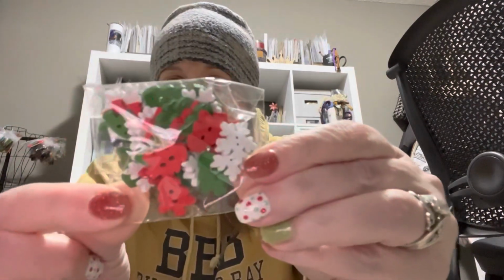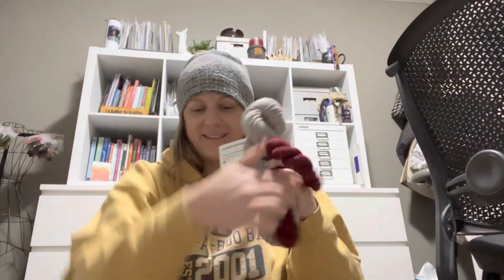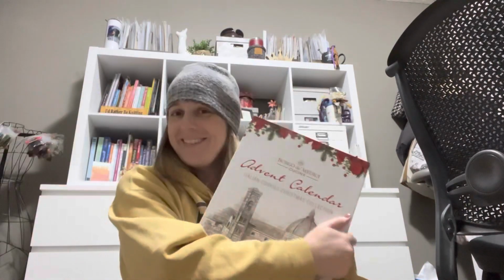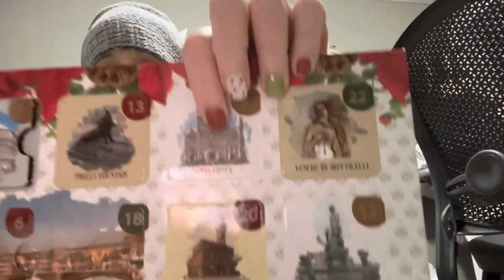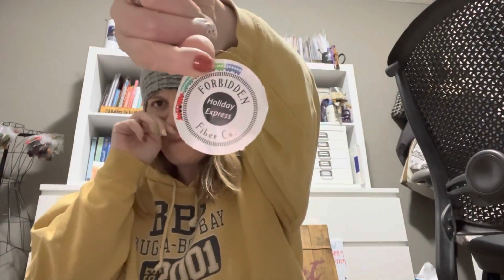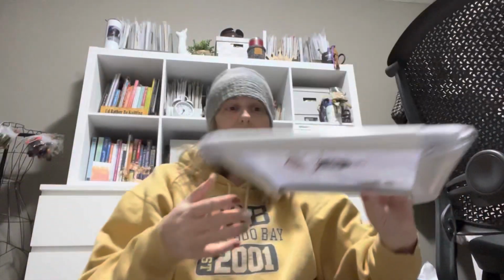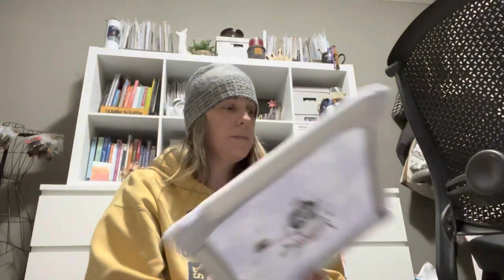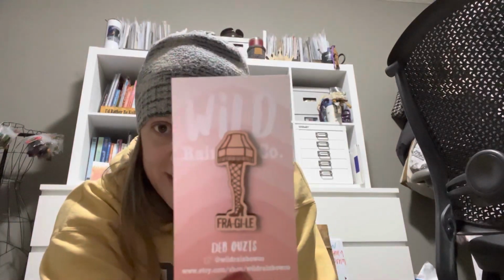StitchMas - Day 7